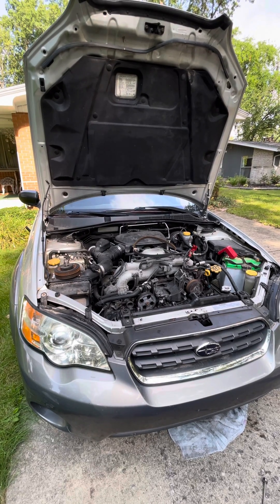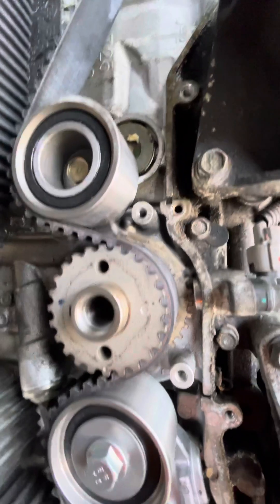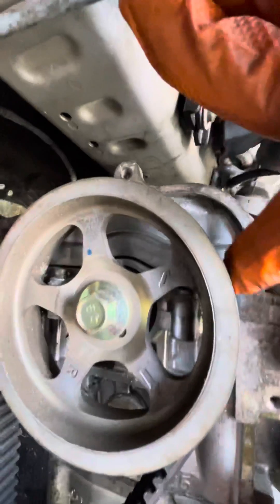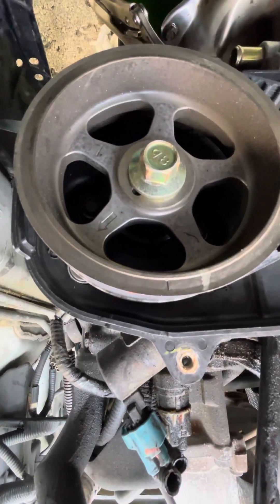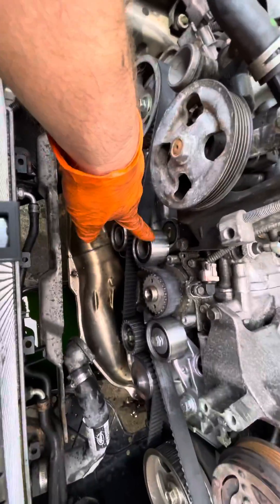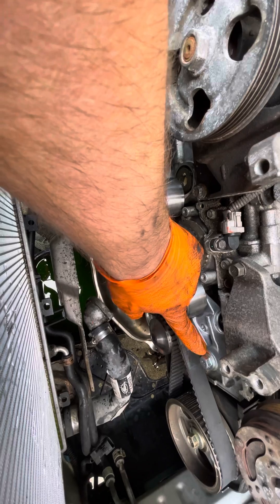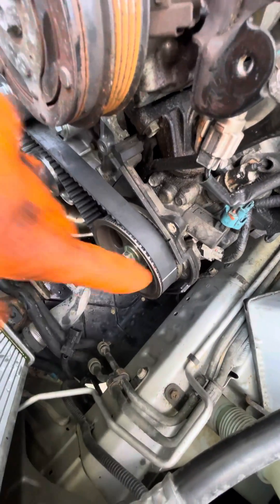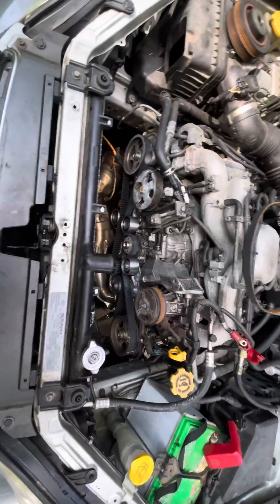2006 Subaru 2.5 timing belt alignment marks | simple way to do it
Align the crank with the line going straight up under the crank sensor then you go off the left side cam sprocket and make sure the mark is going up towards the line indicated on the cylinder head then on the driver side crank socket you’ll see a plastic notch in the cover make sure that the lines with the notch on the cam. Rotate the motor over a couple times to make sure all 3 alignment marks are straight up